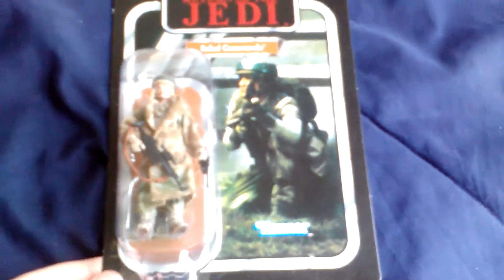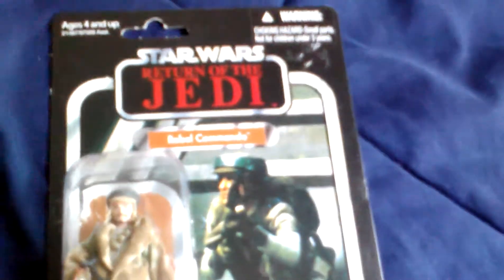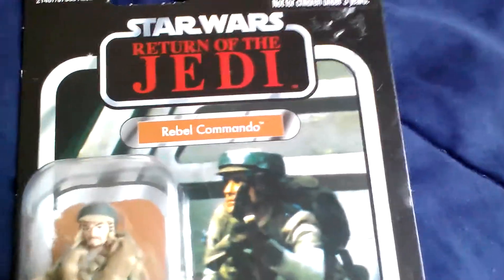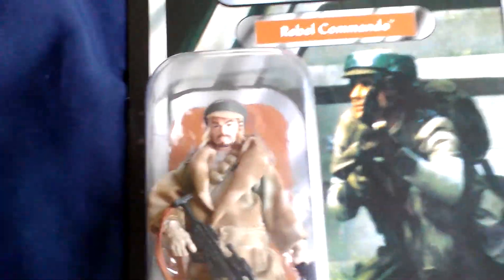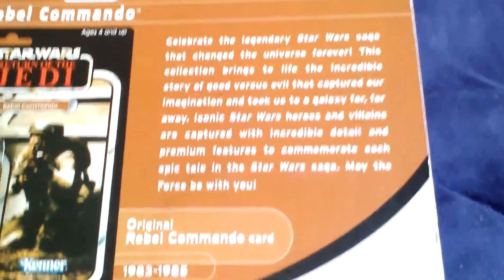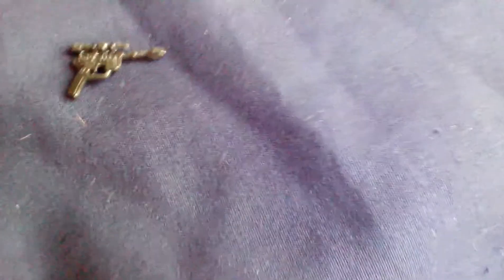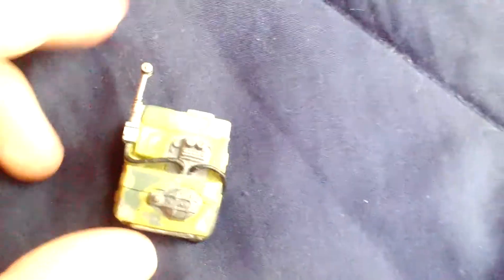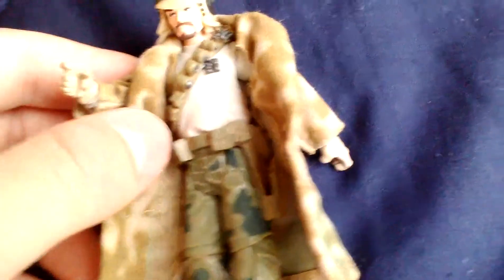Boss' Figure Insider: Star Wars VC Rebel Commando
Boss reviews the Republic's ground troops on the Forest Moon of Endor, Rebel Commando.